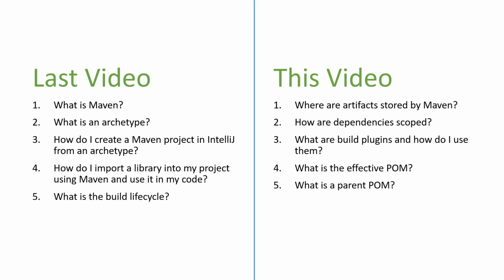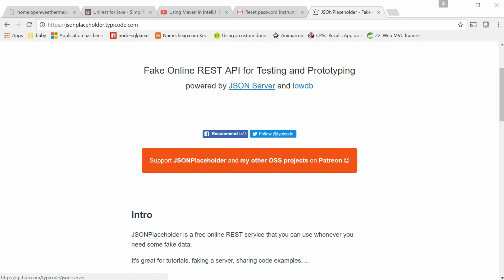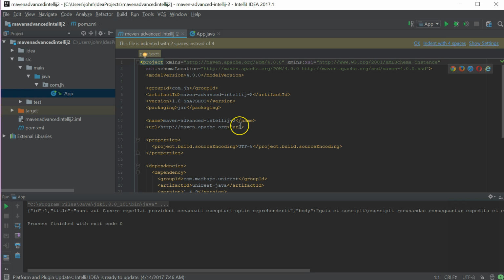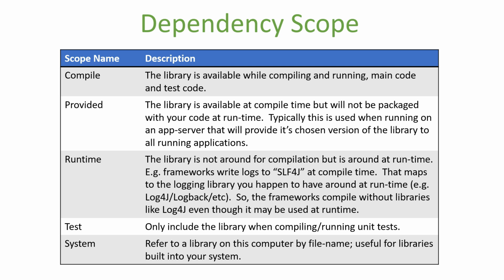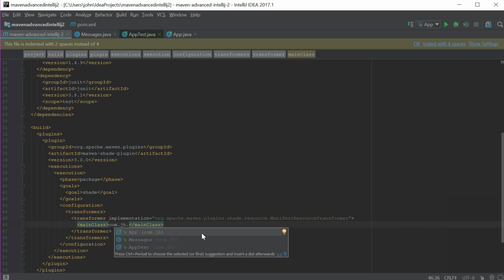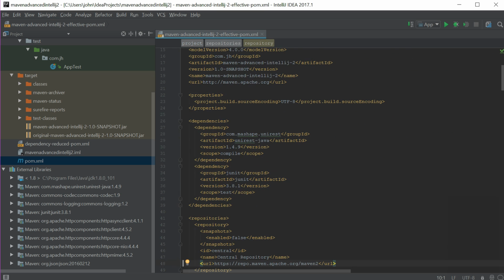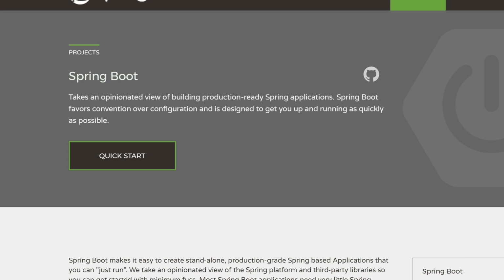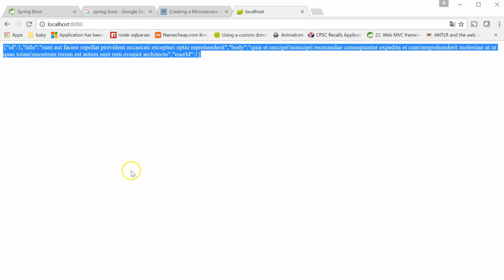Maven and IntelliJ #2 - Advanced Concepts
This is a follow-up to my first maven and IntelliJ video with more advanced concepts including where artifacts are stored, the effective-POM, build-plugins, and parent-POMs.